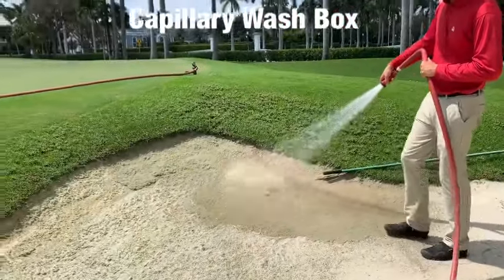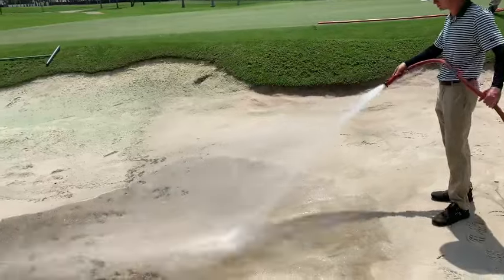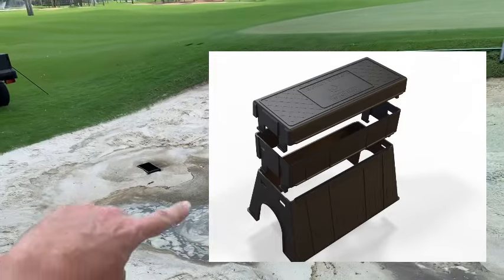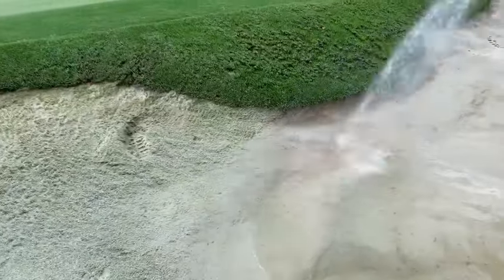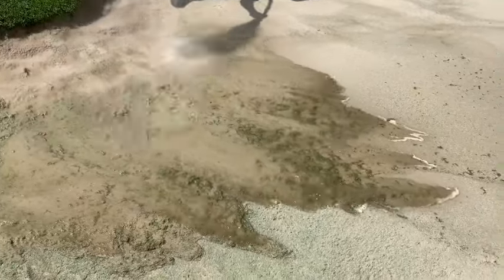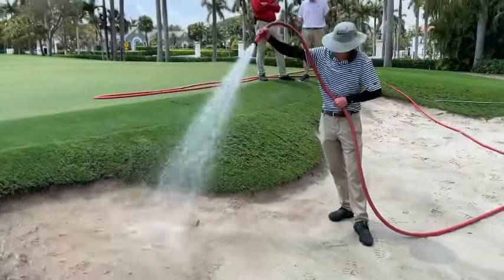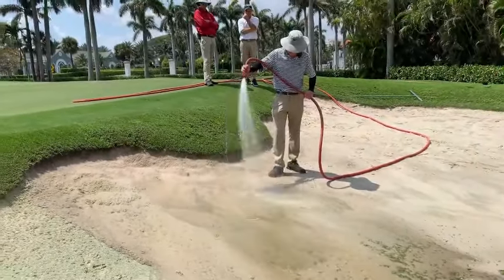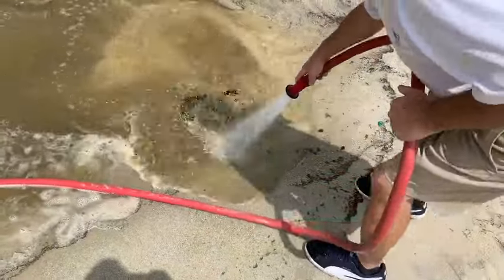Capillary Wash Box demonstration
The first and only system where you can wash your bunker sand of contaminants such as fines, algae, organic debris like clippings and leafs.